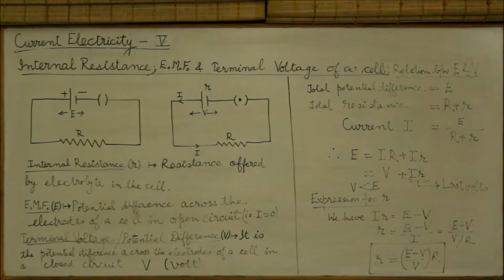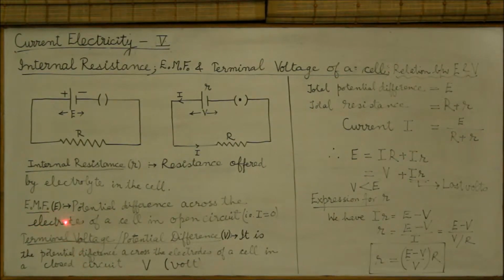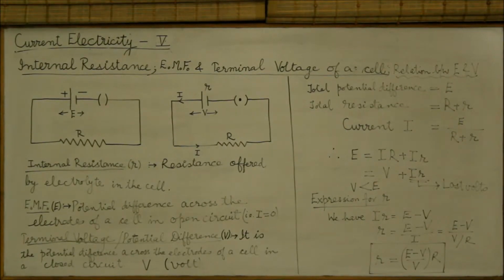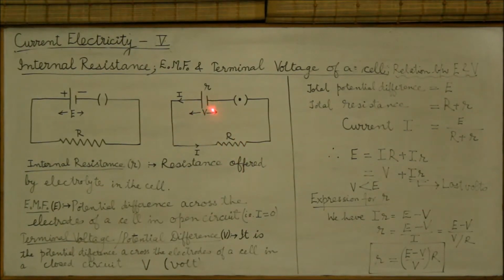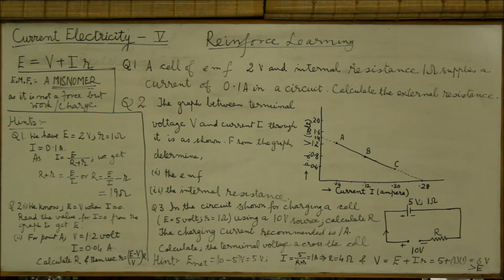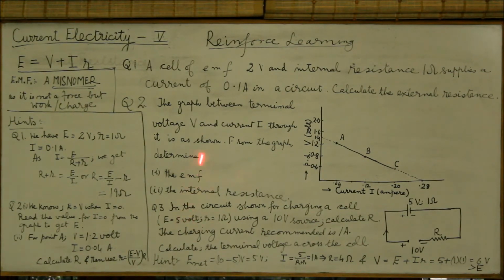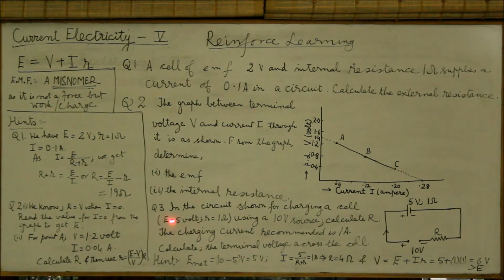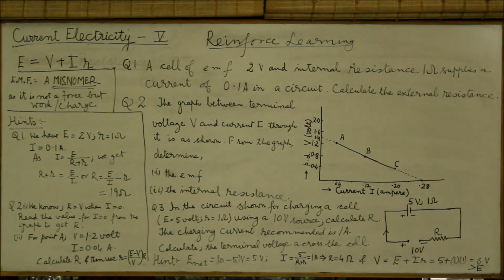EMF & INTERNAL RESISTANCE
The video explains EMF, Internal resistance and terminal voltage of a cell. A few problems on the topic are also included to reinforce the concepts you have learnt in this video.